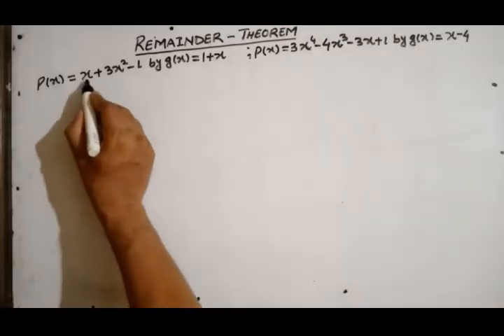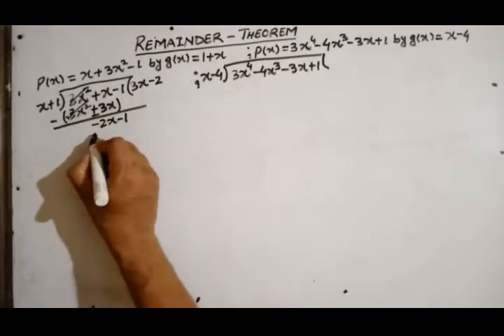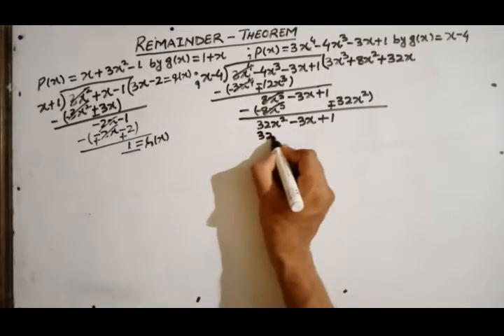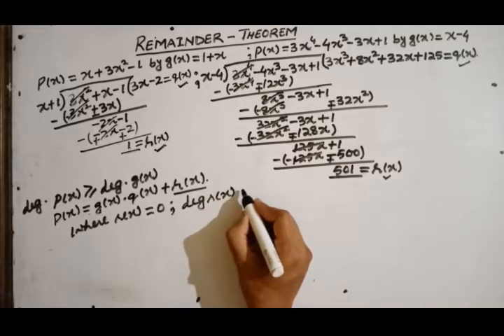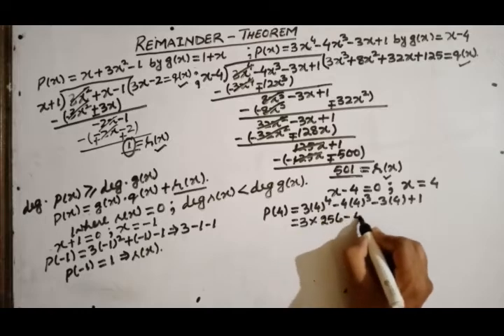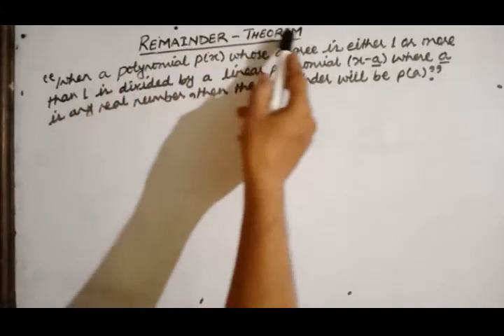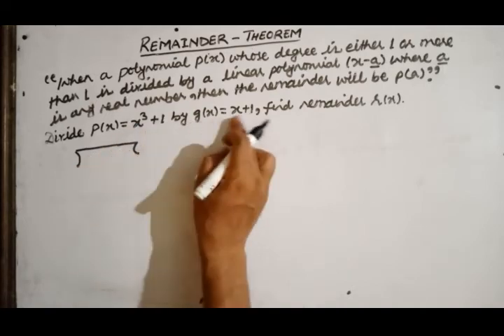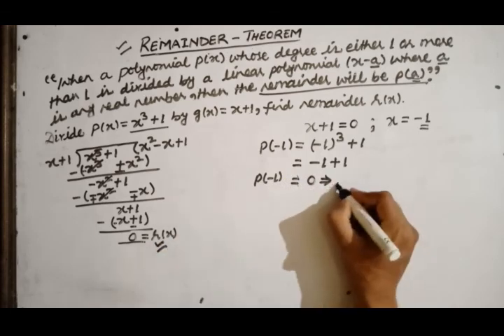Remainder theorem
This theorem is very important as it has many important utilities, all such utilities we will discuss in coming videos